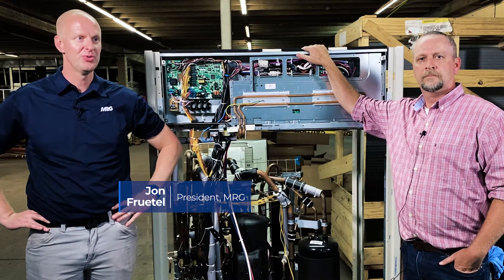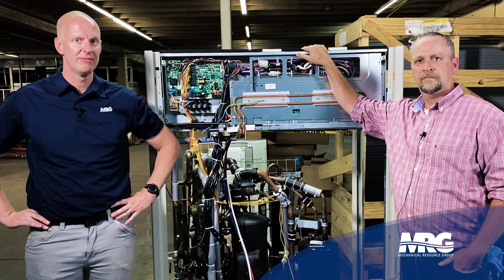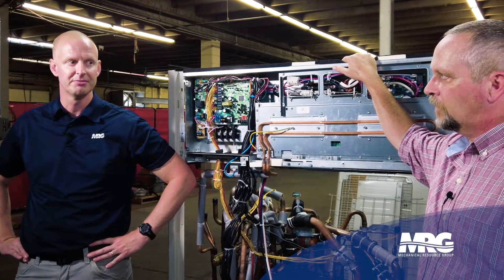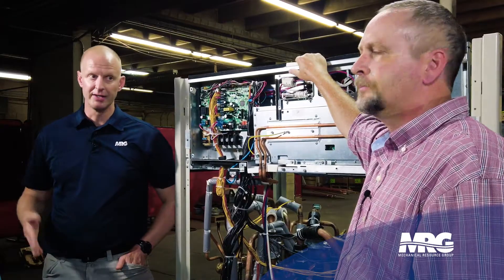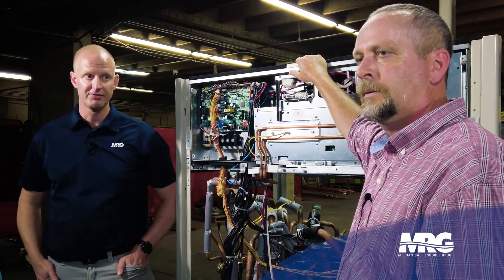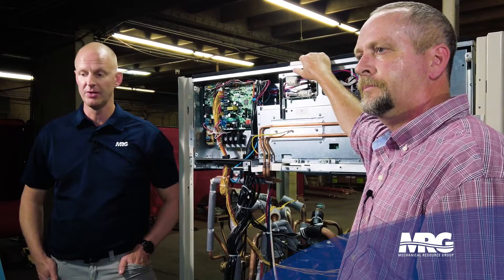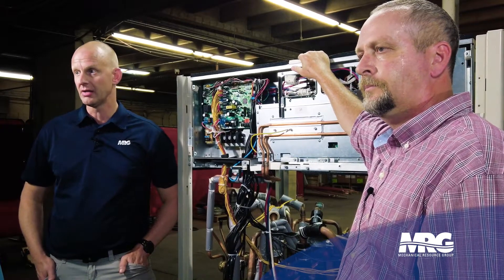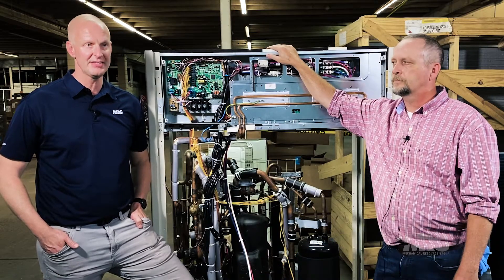Daikin Variable Refrigerant Temperature (VRT) for Ultimate Flexibility & Comfort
PRO Review of Daikin's VRT technology! VRT allows you to designate and adjust the evaporator coil temperature.  Be a PRO and impress your client's by knowing how Daikin VRT gives your clients incredible design flexibility and comfort. Important to know for Contractors and Engineers!